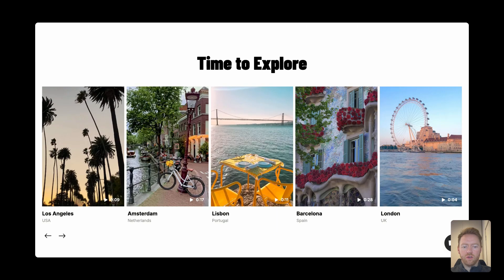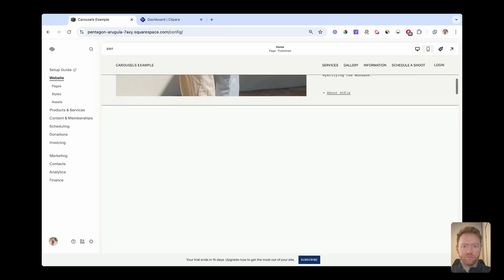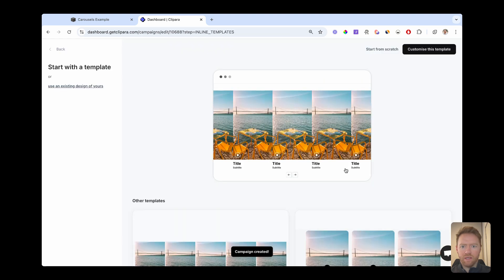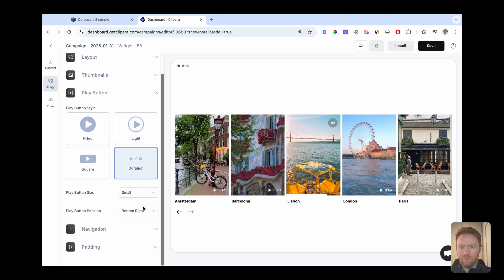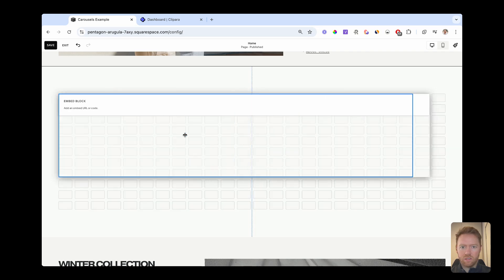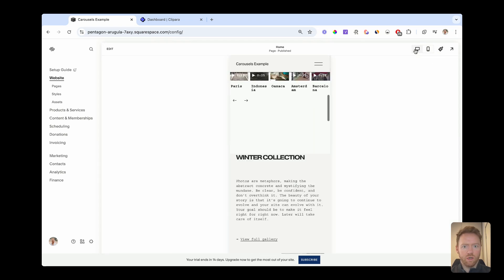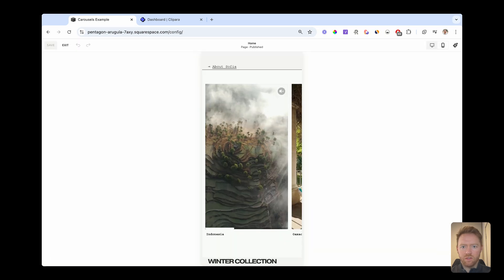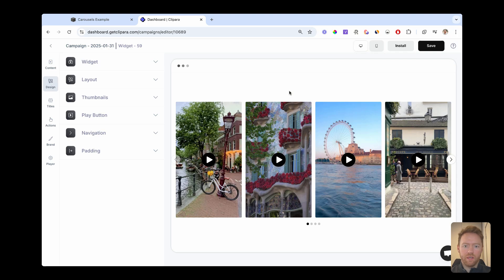How to add a video carousel to Squarespace (Autoplaying, Customisations & More)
If you want to add a slick video carousel or grid to your Squarespace site, this is the answer. Super smooth and fast on mobile, and customisable to your site with absolutely no code. Can't go wrong!

Follow this video to do it in just a few minutes. Including adding videos from Instagram and TikTok.

You can sign up to Clipara, the tool in the video

Includes hundreds of designs and up to unlimited storage.

Chapters:
0:00 Intro
1:08 Creating the carousel
2:22 Customising the embed
3:40 Adding to Squarespace
5:37 Swipeable carousel